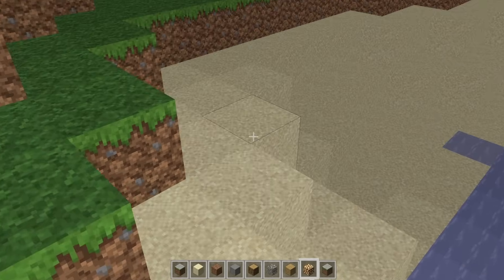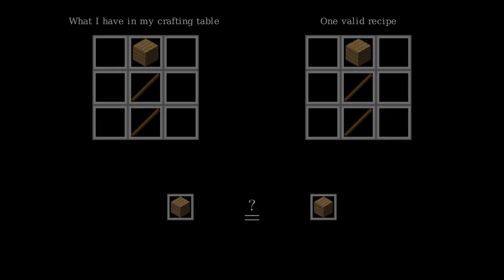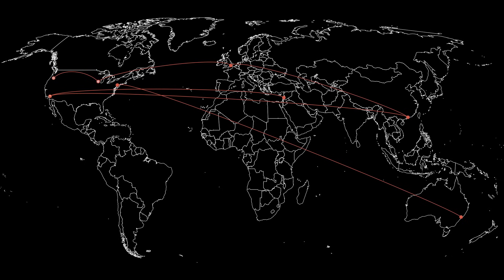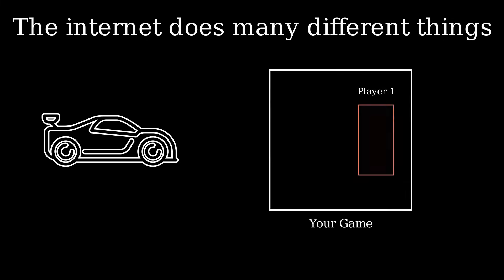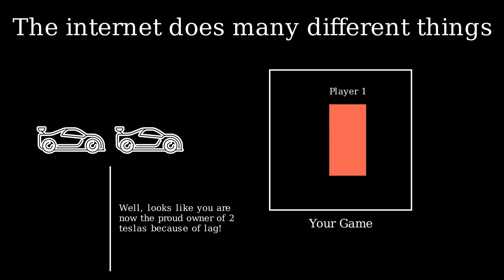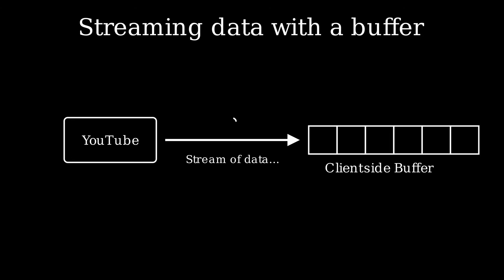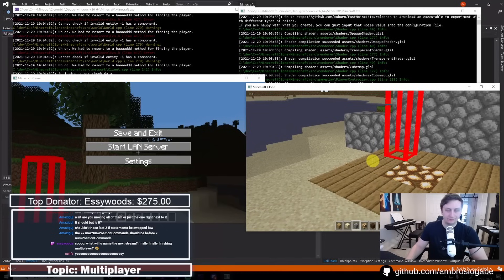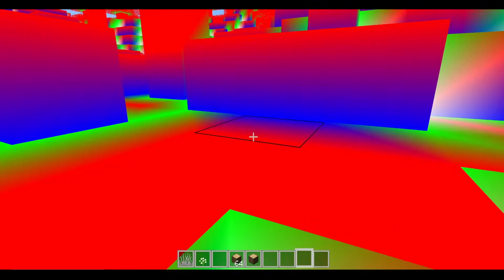Adding Multiplayer, Colored Lights, and More | Coding Minecraft Devlog #2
Watch my brothers video of him playing the game!

In this devlog I go over how I added a multiplayer mode to my Minecraft clone. I go over some basics of how the Internet works, and then dive in deep to understand how you can use that when creating a multiplayer game. Next, I talk about how I added colored lights to the Minecraft clone using the same techniques as before. I also go over how I added ambient occlusion and smooth lighting and crafting to the Minecraft clone. Finally, I end the video with a showcase of the game in action.

0:00 Intro
1:02 Implementing Crafting
2:43 Multiplayer
10:01 Lag Compensation
12:13 Ambient Occlusion & Colored Lights
15:05 Different Block Types
16:45 Current State of the Project
18:10 The Game

Like the music at 16:38 ?

Images:
"World Map" by Vemaps.com

“Dominoes” licensed via Music Vine: HQMBKYEAEFOJP188
“Skippy” licensed via Music Vine: FZC0DZD3LIMHB7HR
“Complex World” licensed via Music Vine: B1QPB4LIVF98HJUE
"Morrow by Blomma" licensed via Music Vine
“Look Up” licensed via Music Vine: TDVS4LVTIVO5A0HZ